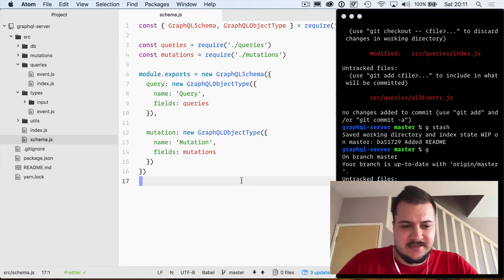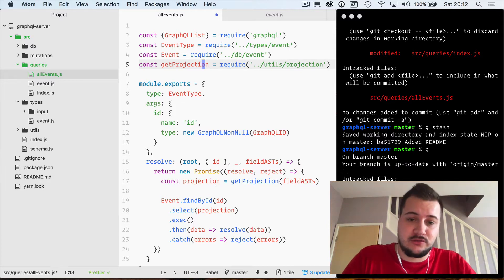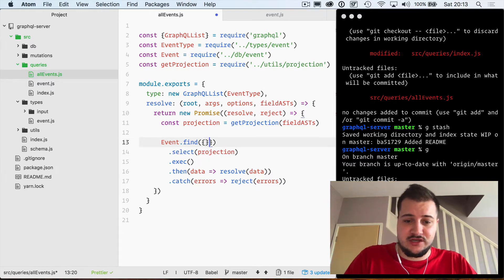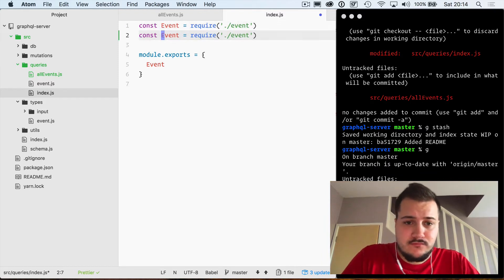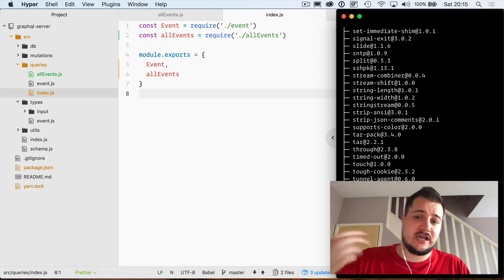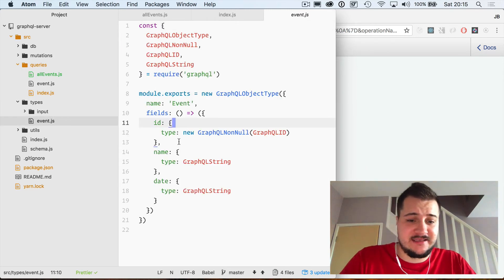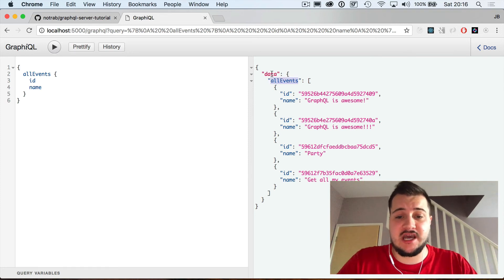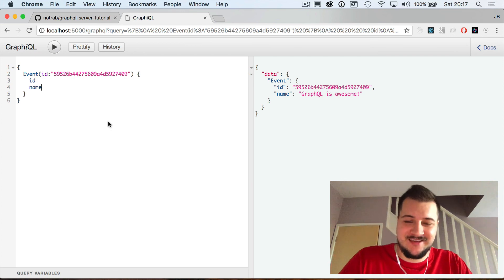Build a Node.js GraphQL Server - Part 4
In this video we will create a GraphQL Query definition for getting ALL our events.

PS. That's my Wife in the background talking if you can hear anything.